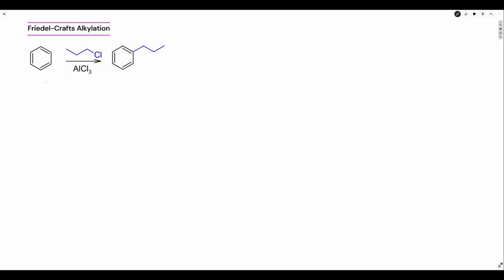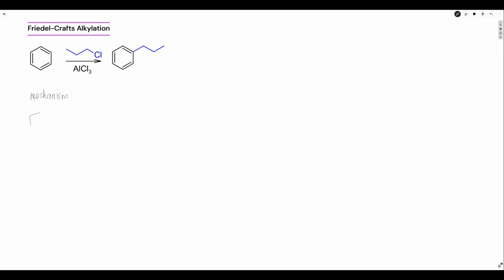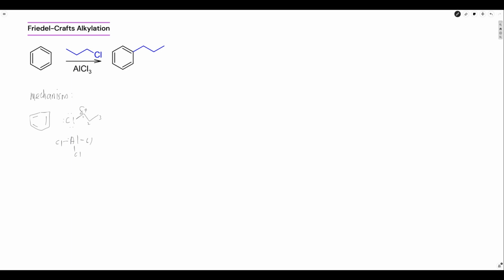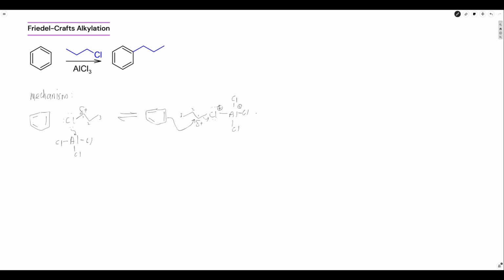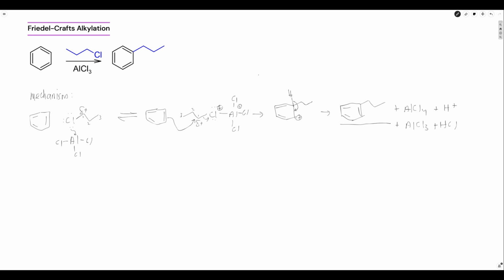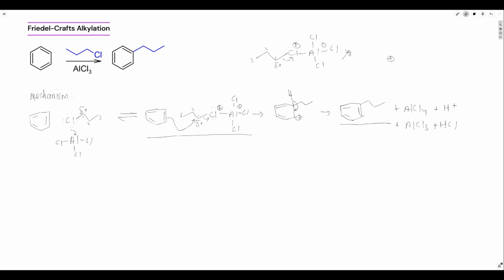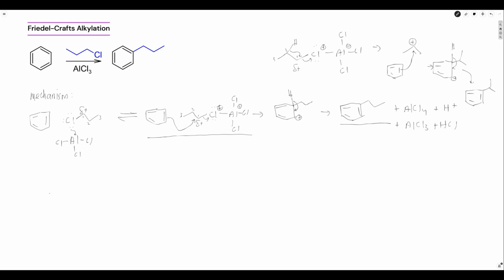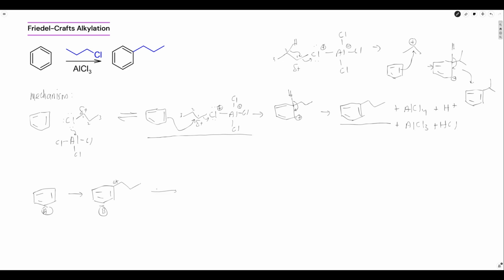Friedel Crafts Alkylation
A video outlining the mechanism of Friedel-Crafts Alkylation. Part of the series on EAS.